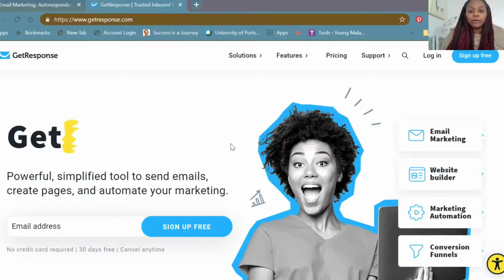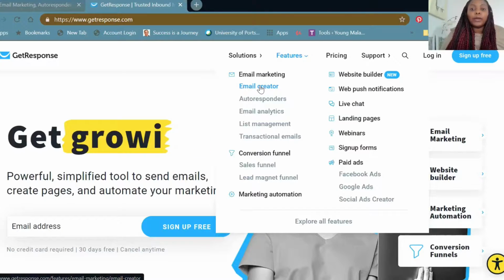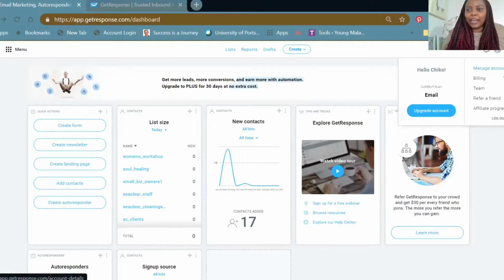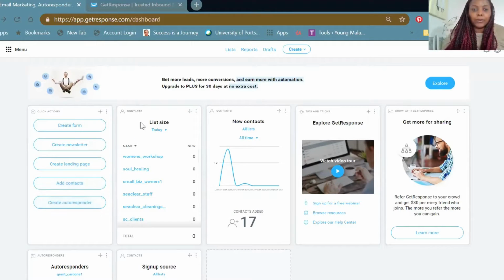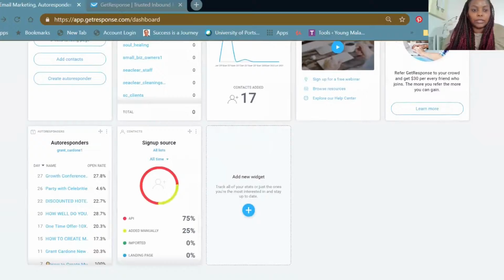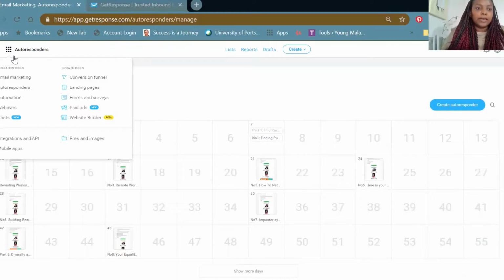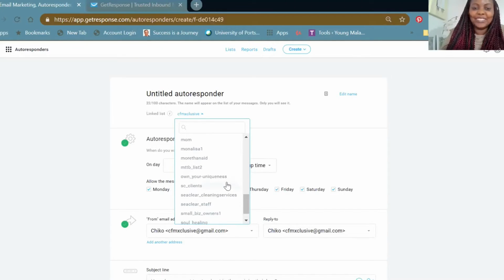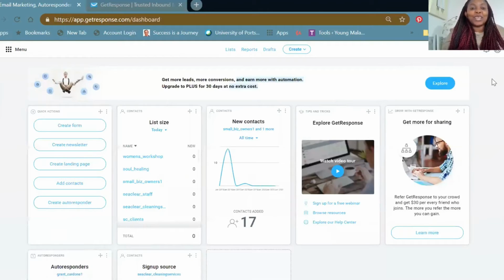Start and Grow Your Business with Get Response Marketing System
In addition to be able to create Landing Pages, Automated Email responders, Newsletter you can now also create your own website with Get Response. Do check it out.

It's a pleasure to have you here and thank you in advance for watching.  Checkout my latest Blog Posts for the detailed Educational Entrepreneurship Information & Resource

I am keen to know your thoughts your thoughts on what I have shared in this video. I look forward to connecting with you.

Access Online Business & Marketing Resources/Tools Below!

Business Owners Access improve your Sales & Grow your Business.

ABOUT ME/
I mentor Female Entrepreneurs and consultant with Business Women. Teach how to  establish an automated Entrepreneurship Business and Digital Nomad Lifestyle, where could can potentially earn passive income whilst you travel, or work remotely from anywhere in the world. This is especially if you seeking a freer lifestyle and ways to actualise your creativity entrepreneurship goals.

I support you with all things Tech, Social and Digital Marketing, including how to overcome  Entrepreneurship Mindset barriers (i.e. self-limiting beliefs and sabotage).

I enjoy Vlogging, Blogging, Podcasting and creating content for Social Media. I enjoy travelling, attending cultural and artistic events plus much more. I am a Fibro Warrior and also raise awareness about Fibromyalgia.

I mentor Female Entrepreneurs in the areas I've specialized in. To help you learn how to establish a Digital Nomad Lifestyle, where could can potentially earn passive income whilst you travel, or work remotely from anywhere in the world. This is especially if you seeking a freer lifestyle and ways to actualise your creativity entrepreneurship goals.

I provide Mentorship Guidance on
1. How to Brand your Personality to increase awareness of Creative Entrepreneurship Skills
2. Content Creation to help you in attracting your ideal clients.
3. How to develop Automated Sales Funnels to enable to build your Email List and to Earn Passive Income
5. How to Discover Your Life Vision, so you can fulfil your Passions and Life Goals -Checkout my Mentorship Course "Start with Your Live Vision

I provide guidance on Life Vision/Life Purpose planning to enable you to live your life more purposefully and creatively so that you can actualize your Lifestyle Business Dreams. Access Business Tools Here!!!